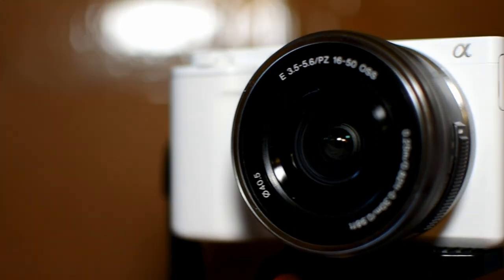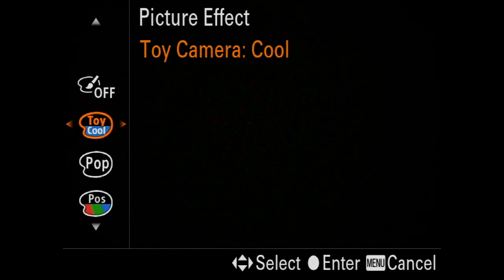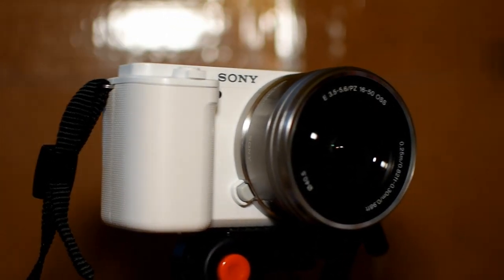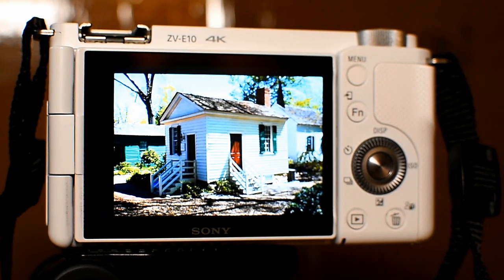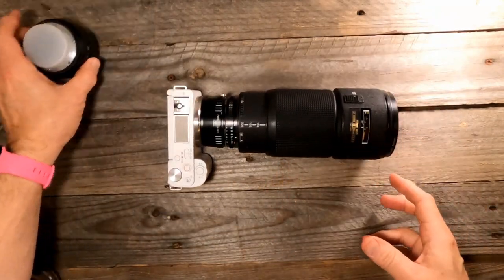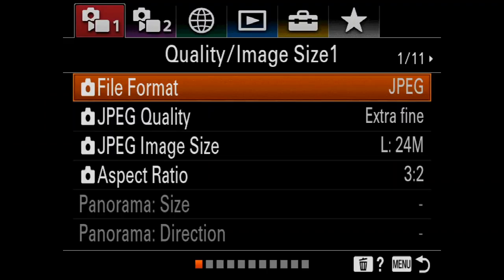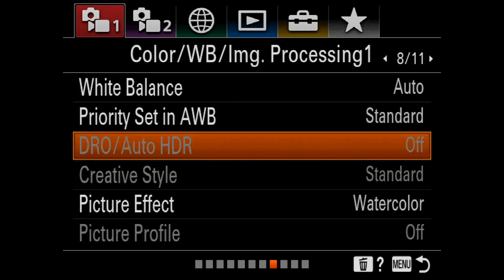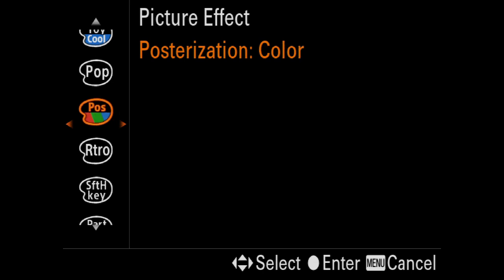A Few Thoughts on the Sony Alpha ZV-E10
Some of my Photo and Print gear: